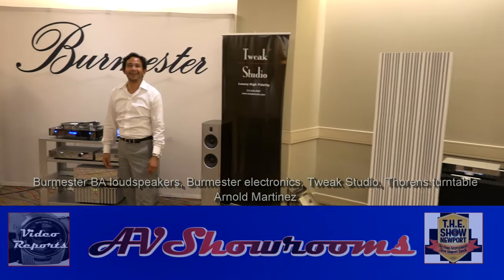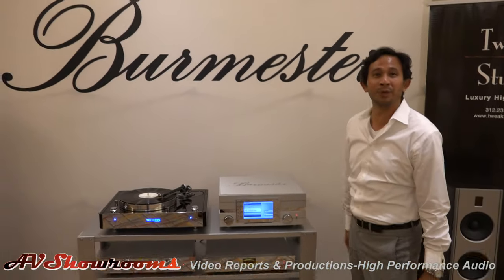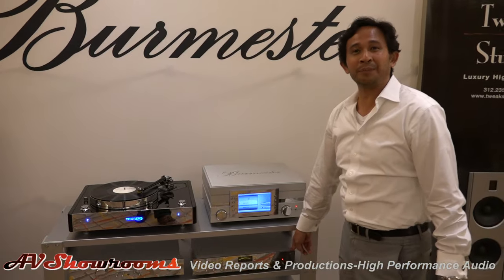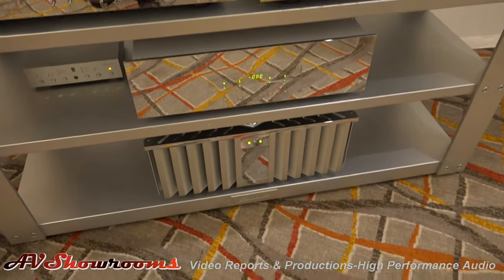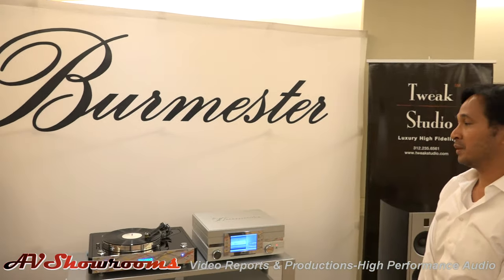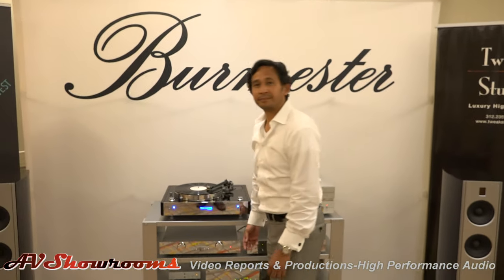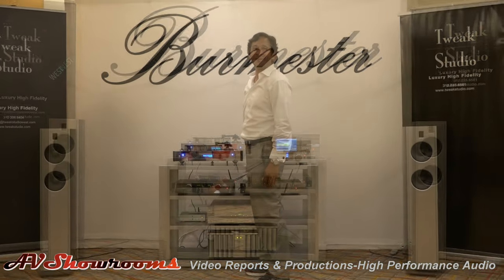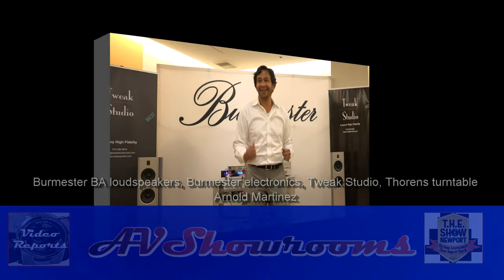Burmester BA loudspeakers, Burmester electronics, Tweak Studio, Thorens, THE Show Newport 2016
Tweak Studio represents the world’s finest audio & video products. Luxury state-of-the-art home automation,
designer home entertainment constructed listening rooms, screening & theater rooms
AVShowrooms is proud to support Tweak Studio.